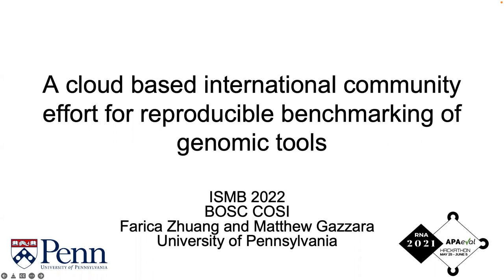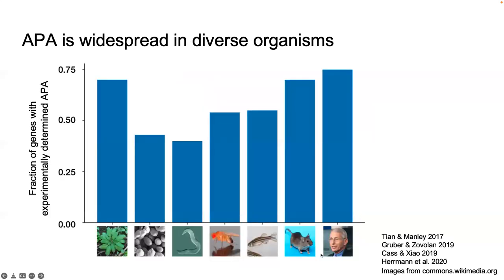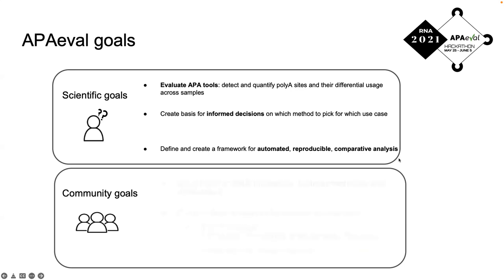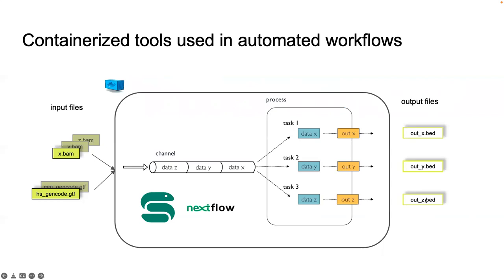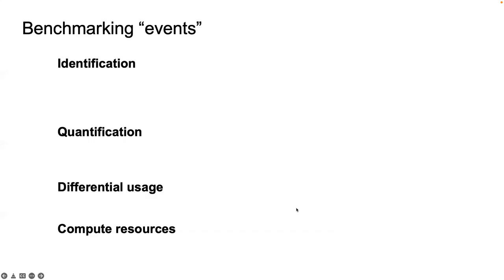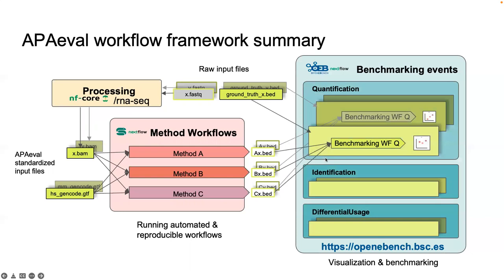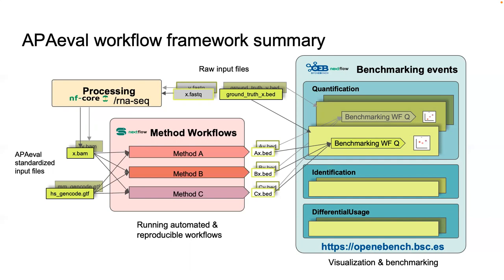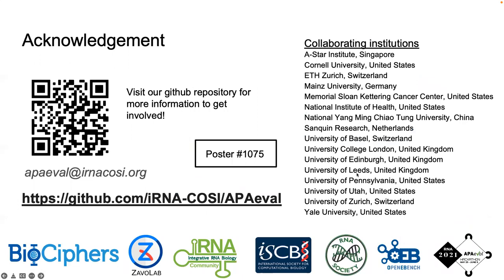BOSC2022 S4f Farica Zhuang and Matthew Gazzara A cloud based international community effort for rep